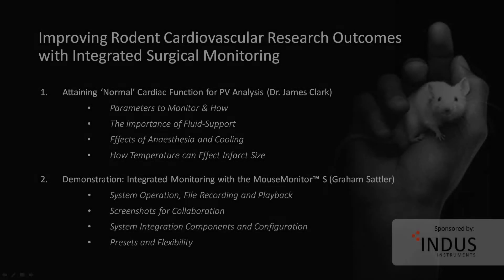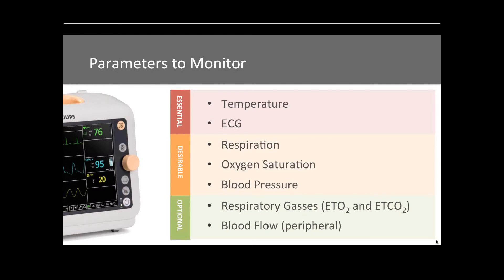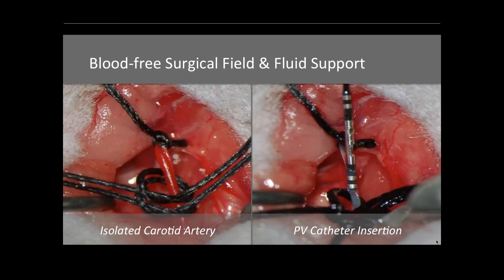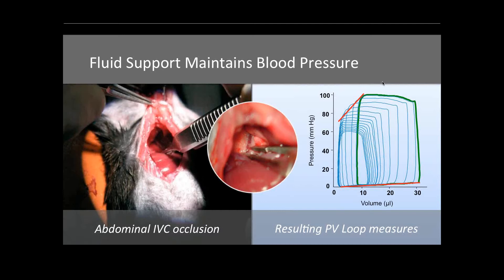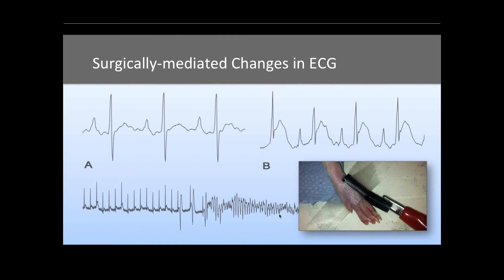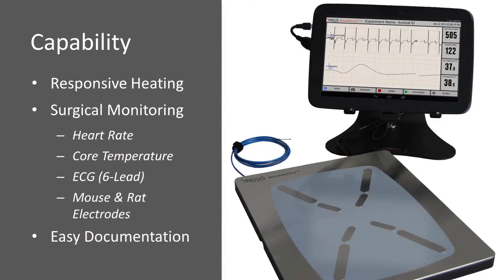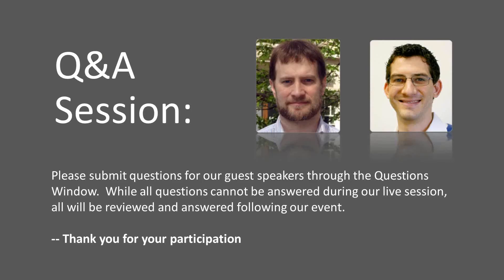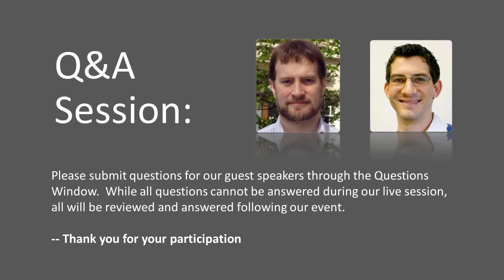Improving Rodent Cardiovascular Research Outcomes with Integrated Surgical Monitoring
An essential webinar for both beginning and seasoned cardiovascular researchers looking to improve hemodynamic study outcome consistency by monitoring vital signs during surgery.

Dr. James Clark of King's College London and Graham Sattler of Indus Instruments discuss methodology, surgical monitoring best-practices, and demonstrate how to improve study and animal outcomes for Pressure-Volume Loop Studies using integrated monitoring of vital signs including core body temperature, ECG, respiration rate, and blood oxygenation.

Discussions focus on how an integrated surgical heating and vital signs monitoring can significantly improve cardiovascular surgical outcomes by enabling real-time insights into overall physiologic and cardiovascular conditions before, during and after surgical procedures. Presenters also review how the MouseMonitor S can be integrated with Pressure-Volume Loop systems and a wide variety of research instrumentation used to study hemodynamics.